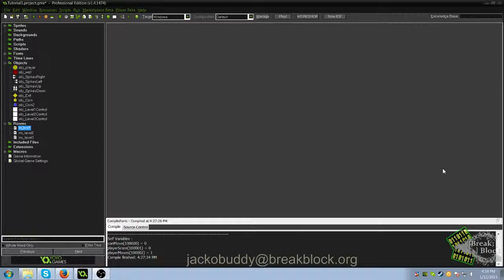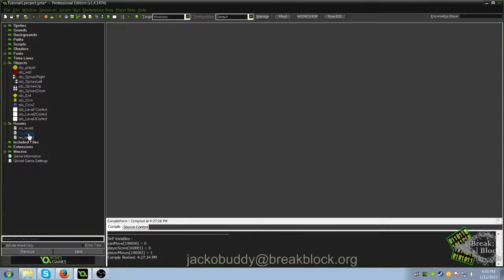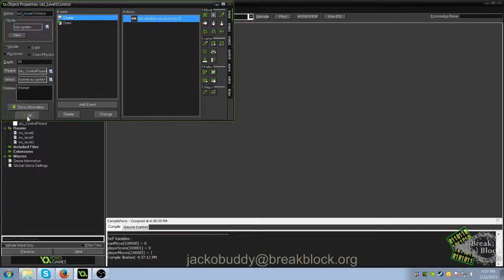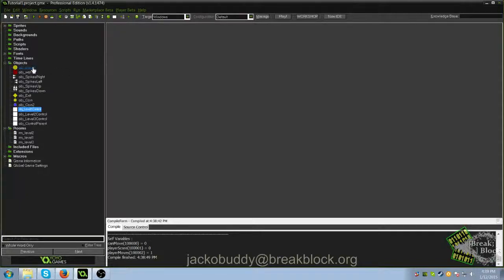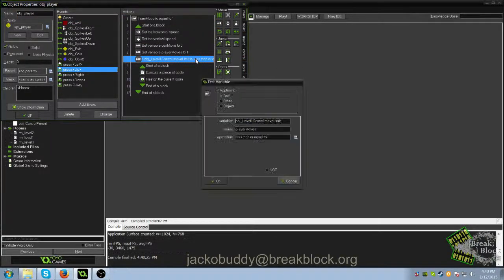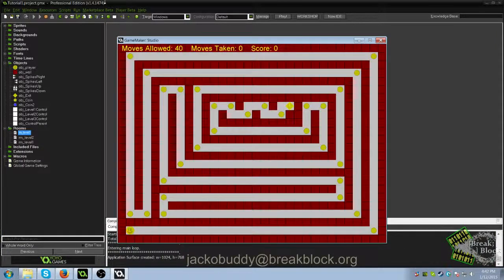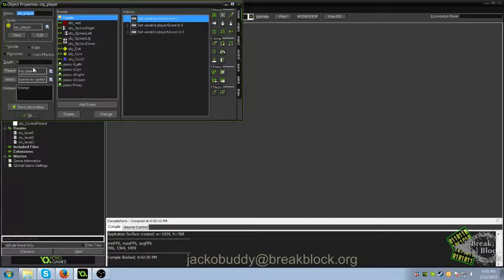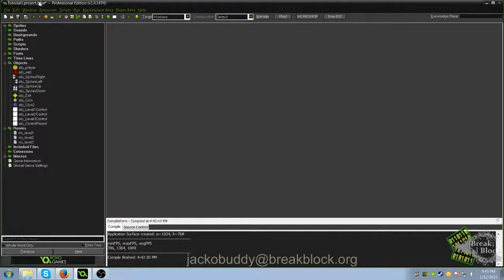Getting Started with Game Maker: Studio - A Tutorial for Newbies (Part 8)